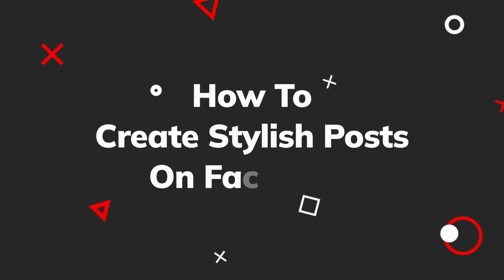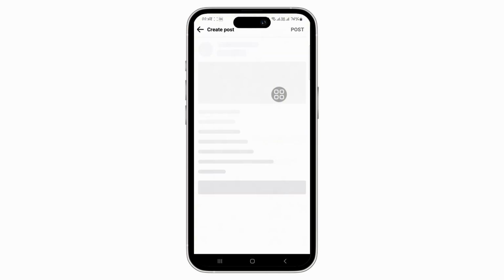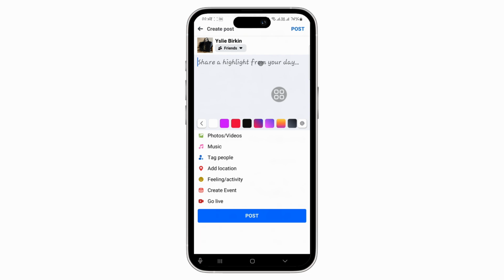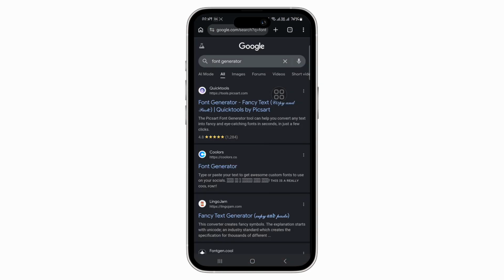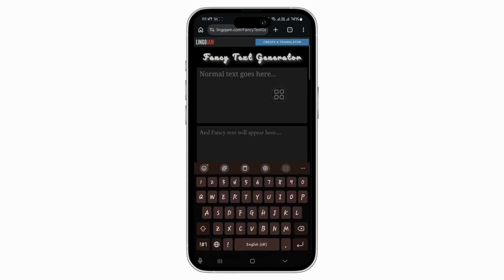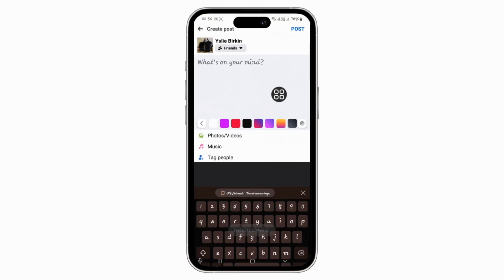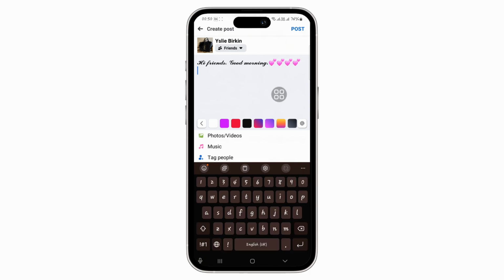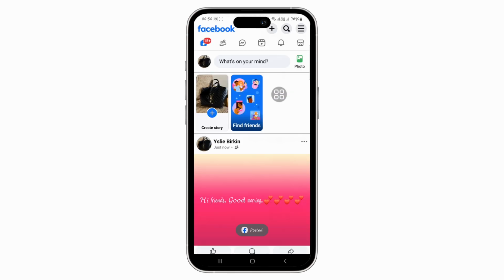How To Create Stylish Posts On Facebook 2026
Want to make your Facebook posts stand out with stylish fonts, creative formatting, and eye-catching designs? 📱✨ This step-by-step 2026 guide will show you how to create stylish posts on Facebook that grab attention and boost engagement.

What You’ll Learn in This Video:
✅ How to create stylish Facebook posts in 2026
✅ How to use stylish fonts and text formatting for Facebook
✅ Tips to make your posts more attractive and engaging
✅ Best practices for creating eye-catching Facebook content
✅ Common mistakes to avoid when styling your Facebook posts

Whether you're posting for personal use, growing a brand, or managing a business page, this tutorial will help you create professional-looking Facebook posts with ease.

📌 Chapters:
⏱ 0:00 - Introduction
⏱ 0:10 - How To Create Stylish Posts On Facebook 2026